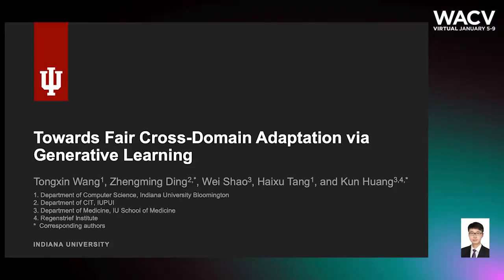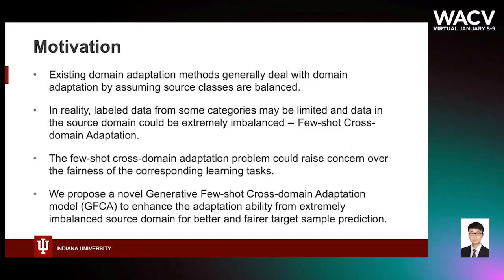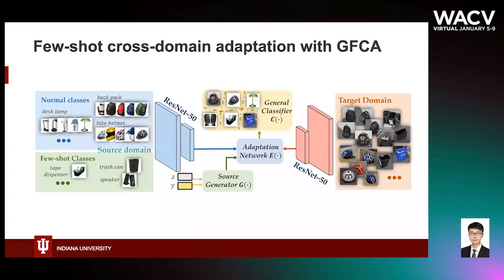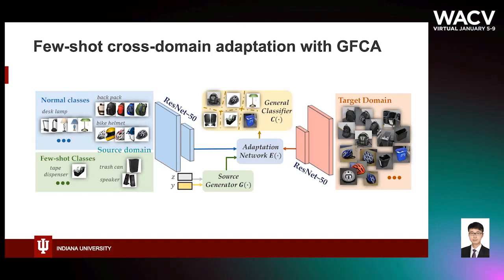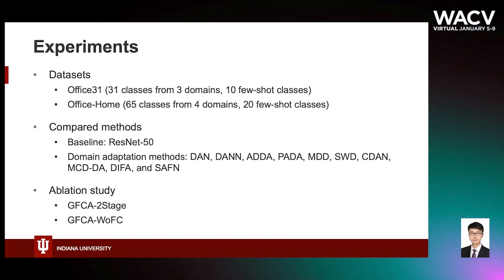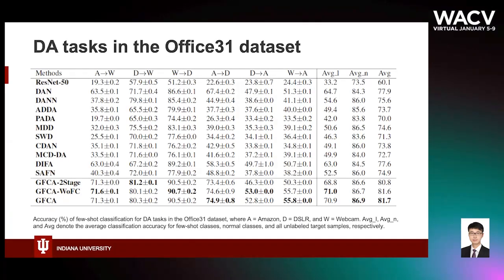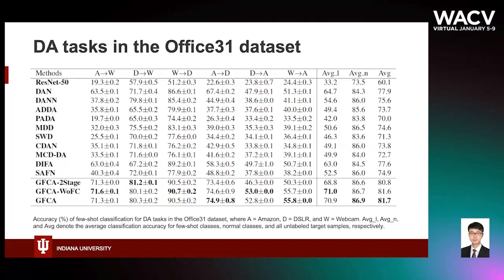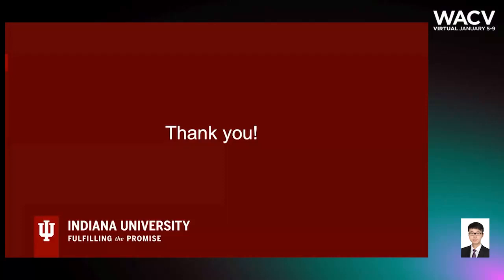20 - Towards Fair Cross-Domain Adaptation via Generative Learning